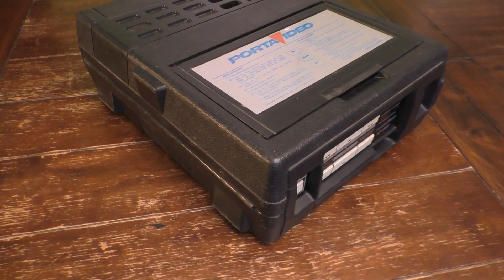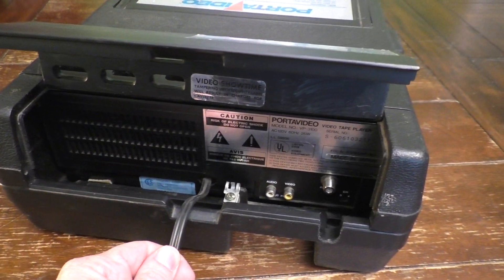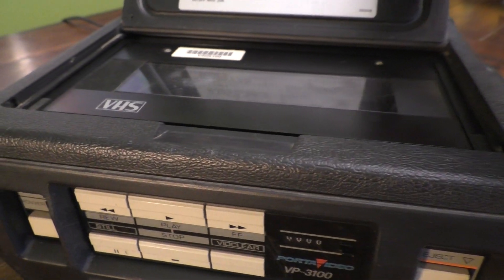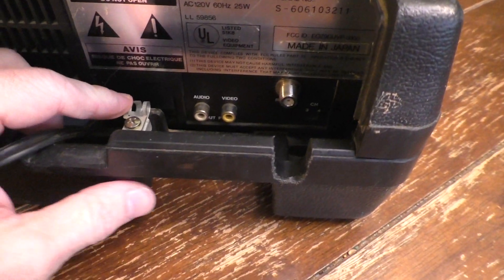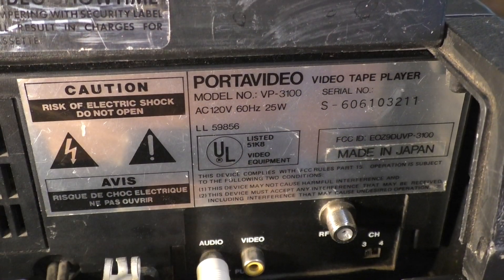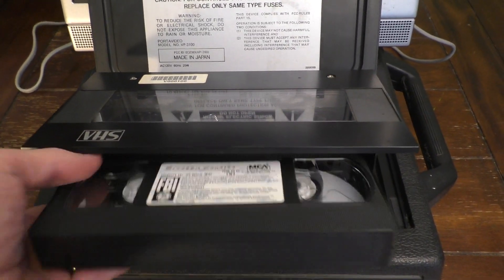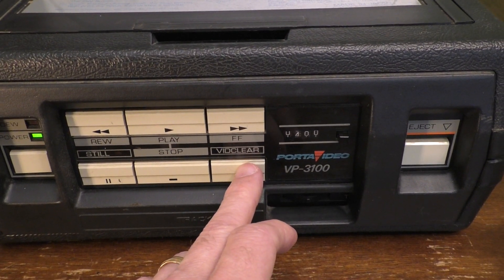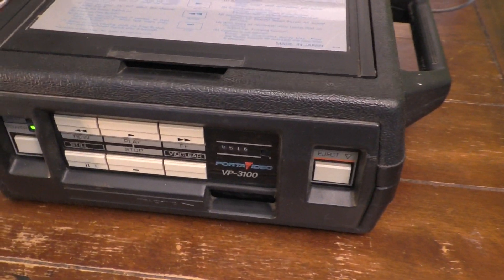PortaVideo VP-3100: A Portable VCR/VCP from 1985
This video demonstrates the operation of the PortaVideo video cassette player (VCP) from 1985, model No. VP-3100.  This VCP was manufactured by Porta-Brace, a company known for producing high-quality cases and accessories for professional video equipment.  Similar portable VCRs or VCPs were also manufactured by the Funai and Shintom companies in the 1980s, including the Shintom VP-1000, and VP-5000 which included a mini built in TV.  These portable devices were commonly rented by customers who rented VHS tapes at rental stores, and used by businesses and companies for presentations.
**I failed to note in the video that there is also a Tracking control in front of the unit below the counter.